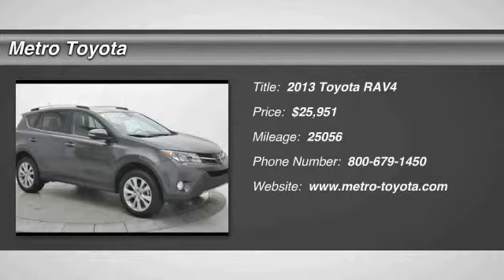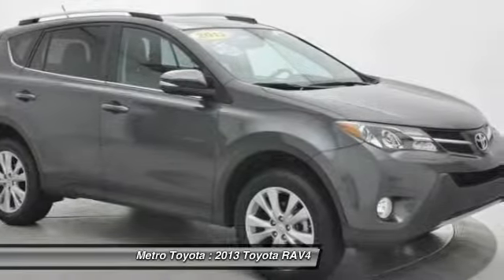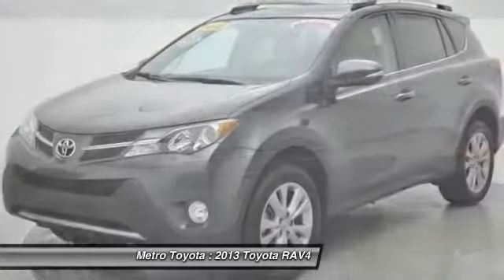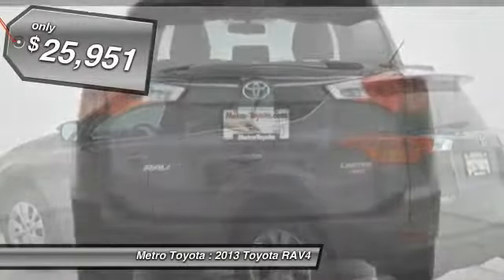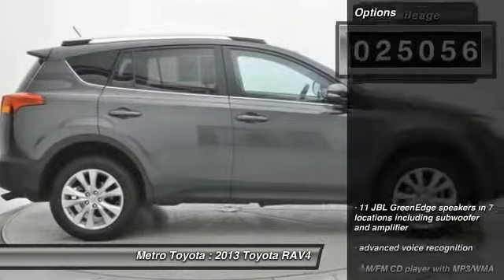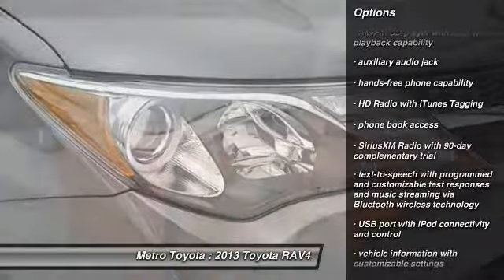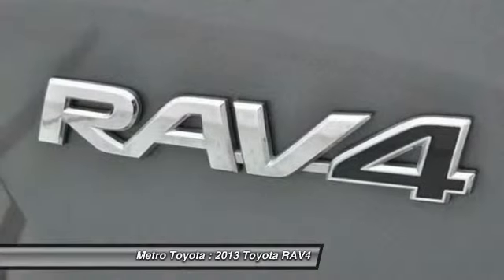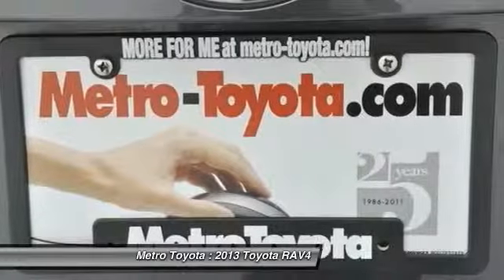2013 Toyota RAV4 Kalamazoo MI A6899A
2013 Toyota RAV4 Limited

Metro Toyota
5850 Stadium Drive

Looking for the right ? Today could be your lucky day. With 25056 miles, this Magnetic Gray Metallic, 2013 Toyota RAV4 equipped with Automatic transmission could be yours. Request more information and set up a test drive right away.